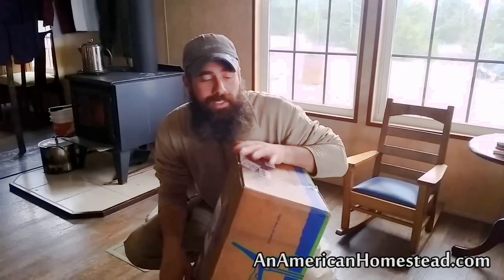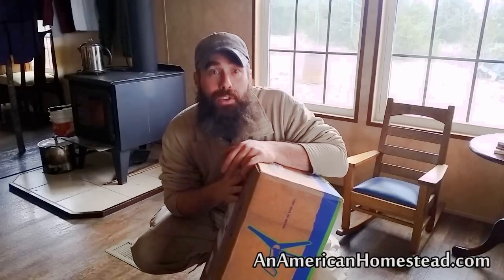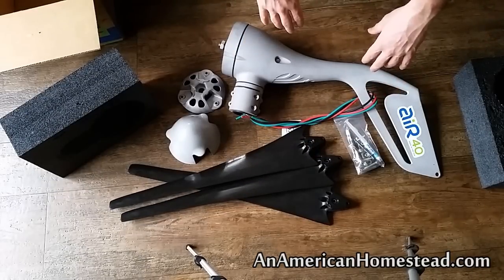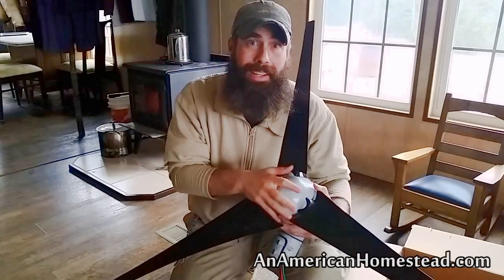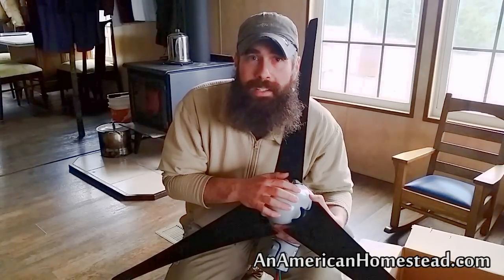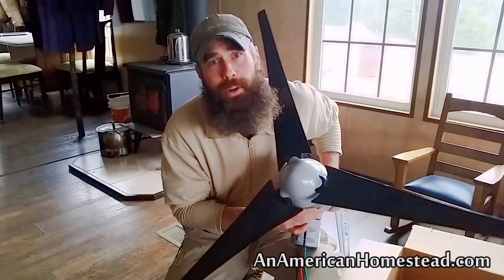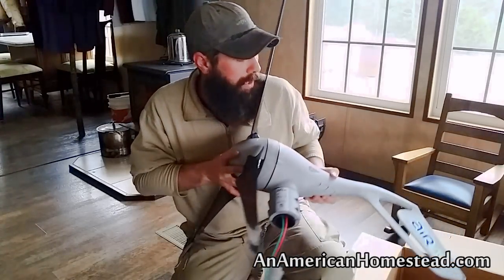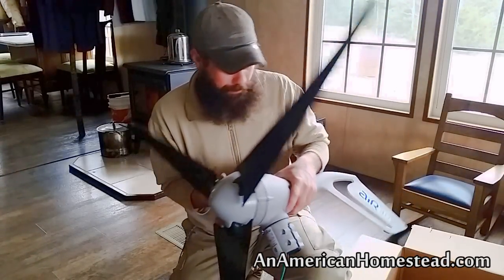Primus Air 40 Wind Turbine - An American Homestead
**All content used under license - Envato.com**
We are putting up a couple of wind turbines to help with energy production around the homestead. We are going to do a series of videos describing these energy additions and upgrades.  We hope you will find these videos helpful.